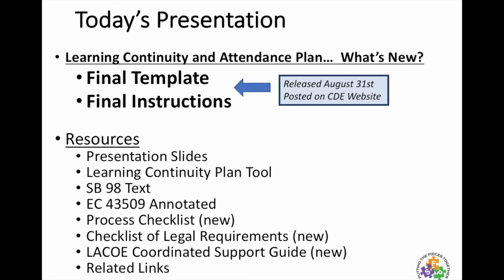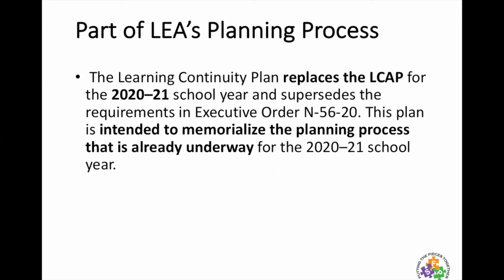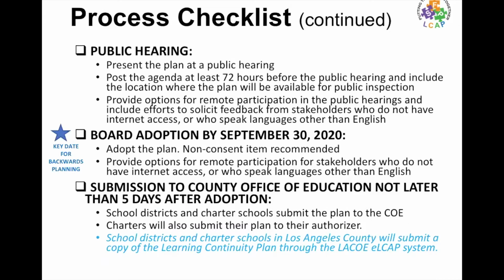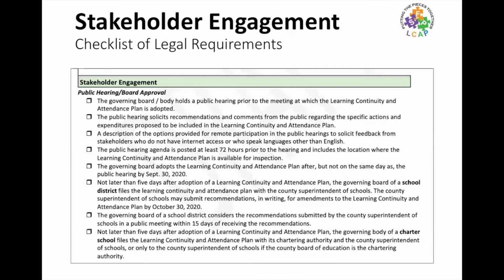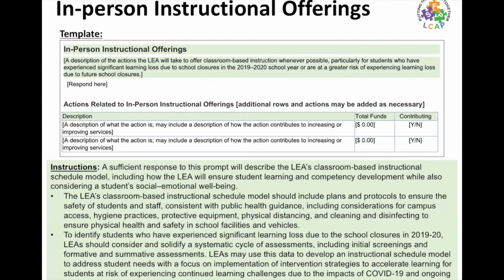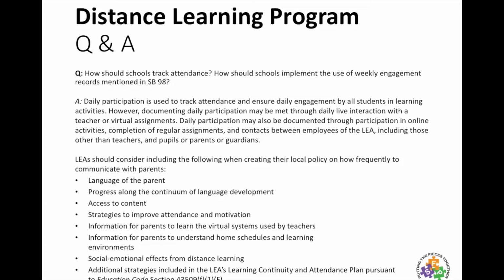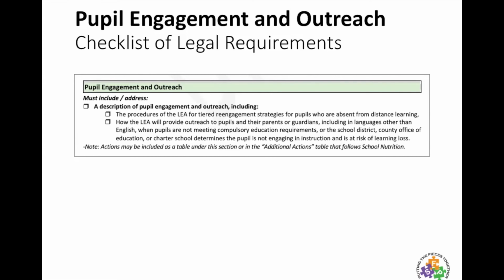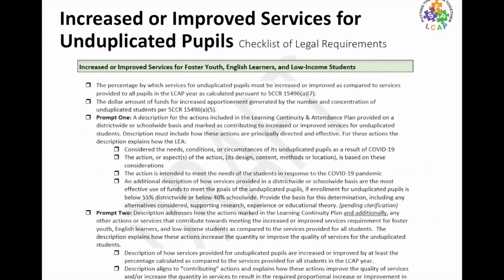Learning Continuity Plan Webinar 8-10-20